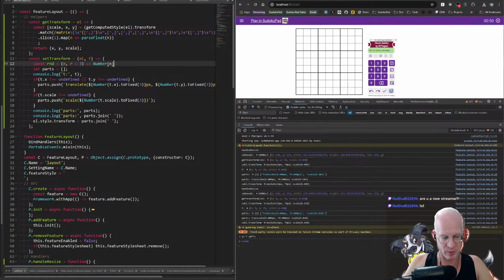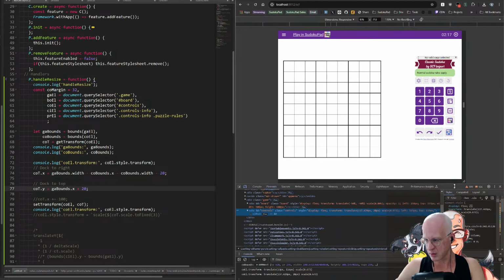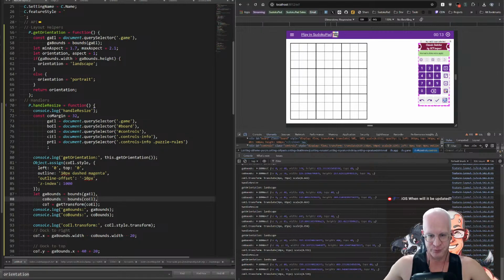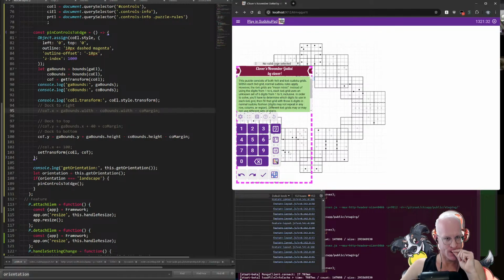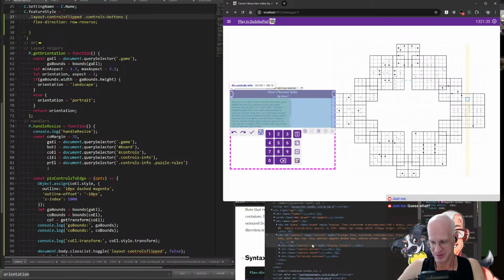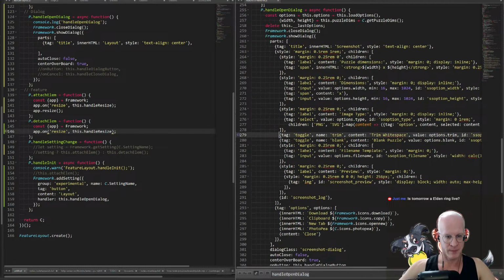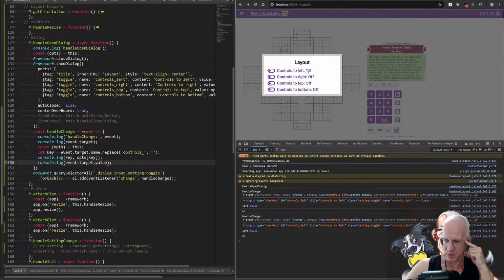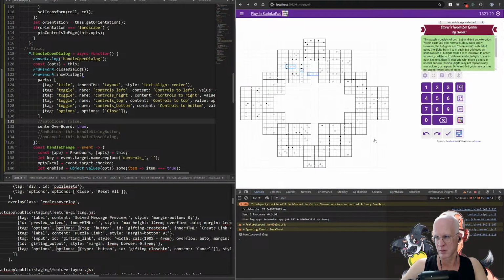Code Hangout 172: Layout Feature